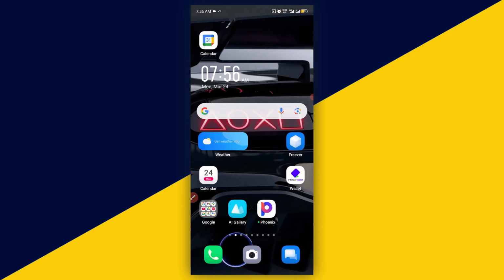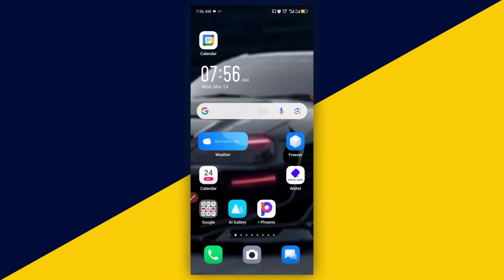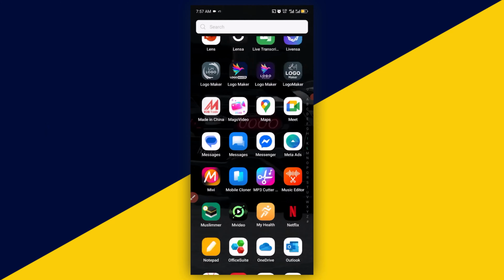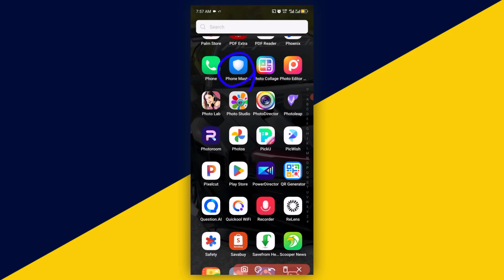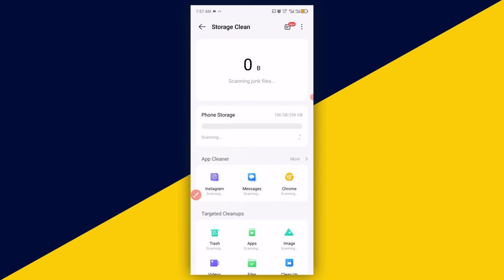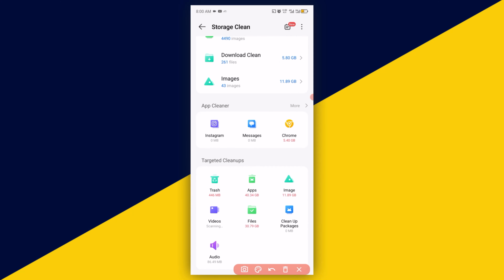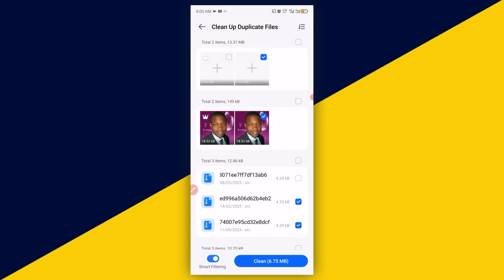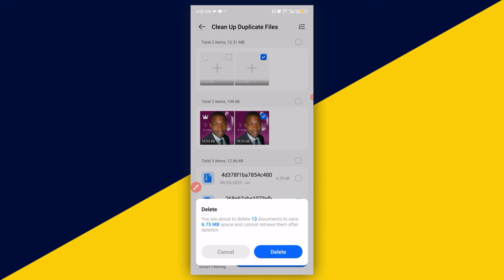How to Fix Storage Issues on Android Phone: Merge Duplicate Files on Android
Struggling with storage issues on your Android phone? Duplicate files might be eating up your valuable space! In this video, we’ll guide you through an easy step-by-step process to locate and merge duplicate files on your device. Say goodbye to wasted storage and hello to a cleaner, more efficient phone. 🚀

🔒 What You'll Learn:
1. Why Duplicate Files Take Up Space: Understand how duplicates are created, from downloads to app data, and their impact on your device's storage.
2. Using Your Phone’s Built-In Tools: Learn how to use Android’s built-in file manager to identify and remove duplicate files.
3. Third-Party App Recommendations: Discover trusted apps designed specifically for detecting and merging duplicate files quickly and safely.
4. How to Merge or Delete Duplicates: Step-by-step instructions to organize your storage effectively, ensuring no critical files are lost.
5. Proactive Storage Management Tips: Explore ways to prevent duplicate files in the future, including enabling optimized download settings and routine cleanups.
6. Troubleshooting Common Issues: Get solutions for problems like failed scans, app errors, or inaccessible files.

🛠️ Tools & Resources:
- Android File Manager Walkthrough: A guide to navigating your phone’s settings for finding duplicates.
- Top Apps for Managing Duplicate Files: Explore tools like Files by Google and Duplicate File Fixer to streamline the process.
- Troubleshooting Help: Assistance with common challenges during cleanup.

📲 Why It Matters:
- Instantly free up valuable storage space for apps, photos, and videos.
- Improve your phone’s speed and overall performance.
- Keep your device organized and clutter-free with regular maintenance.

Don’t miss out on our latest Android tips, storage solutions, and tech tutorials!

📩 Feedback & Questions:
Have you tried merging duplicate files on your Android phone? Share your experience or ask questions in the comments below—we’re here to help!